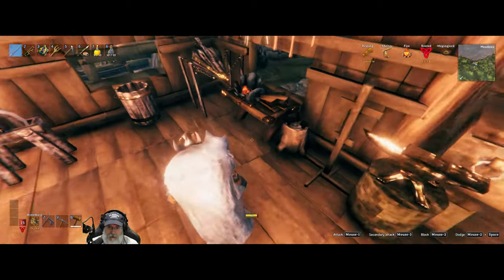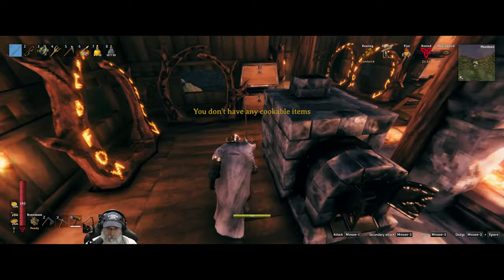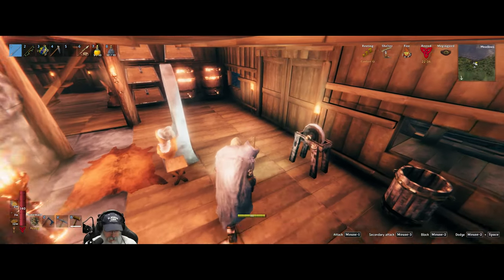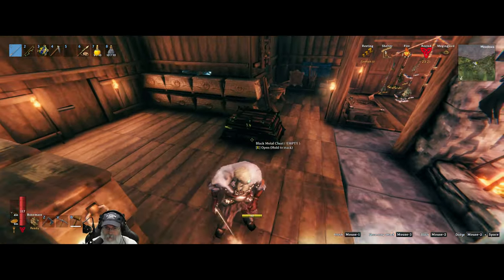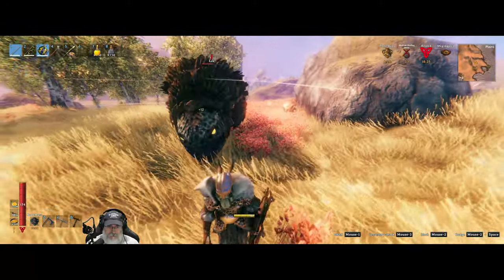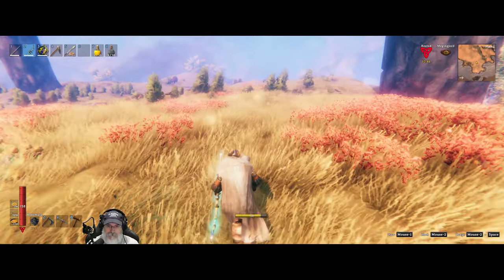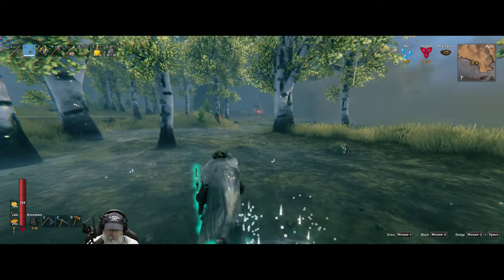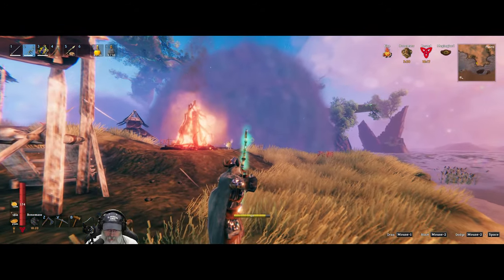Valheim Ashlands Update | E21 Nothing is Ever Easy!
Mods used in this playthrough (downloaded from Thunderstore):
AutoRepair v5.4.1602 by Tekla
AzuCraftyBoxes v1.2.9 by Azumatt
BepInExPack_Valheim v5.4.2202 by denikson
BlastFurnaceTakesAll v1.0.6 by TastyChickenLegs
CraftableChainReuploadFromNexus v0.0.1 by RaistlinOtherStuff
EquipmentAndQuickSlots v2.1.13 by RandyKnapp
PlantEasily v1.7.3 by Advize
PlantEverything v1.16.5 by Advize
TorchesEternal v0.2.0 by Xenofell
TrashItems v1.2.8 by virtuaCode
UseEquipmentInWater v0.2.4 by LVH-IT
Veinmine v1.2.10 by WiseHorror